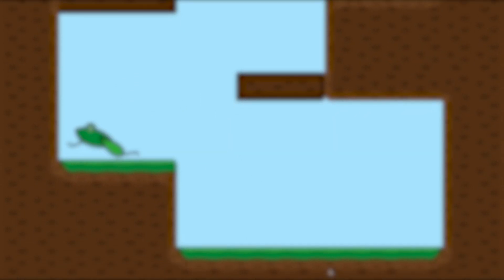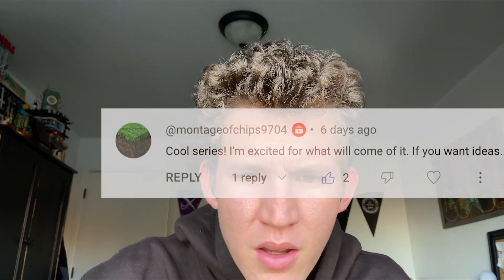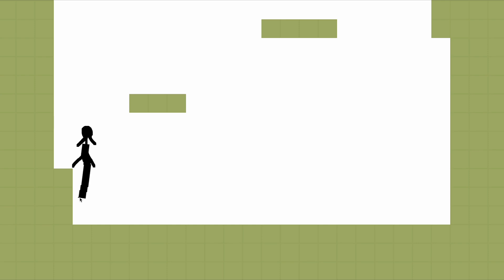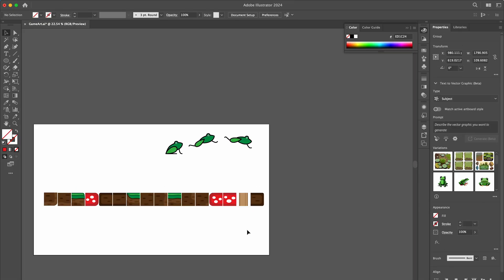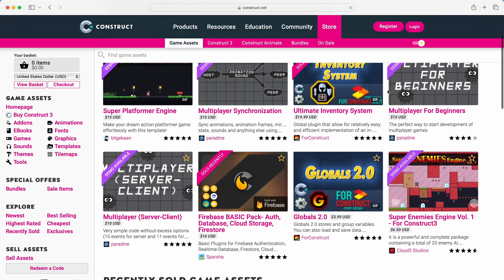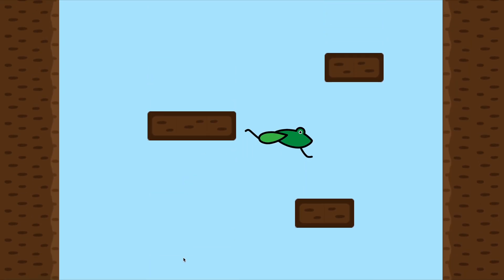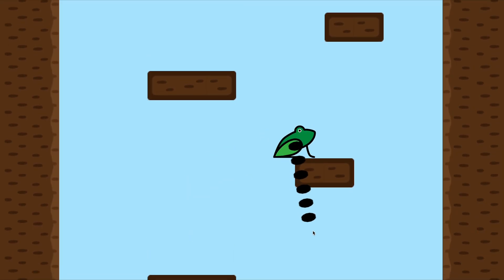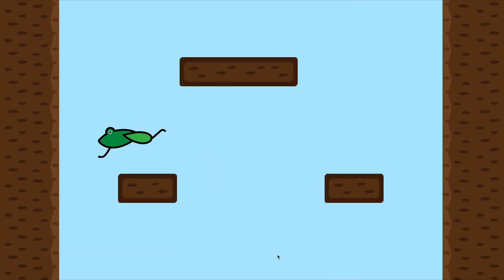Learning Construct 3 in 3 Days! (NEN #2)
Welcome to the second weeks of New Engine November (NEN) where I try out a new game engine for every week in the month of November. This week I follow up Unreal Engine with Construct 3. I made a simple platformer where you "Jump". Come check the process out and see what I think of Construct.